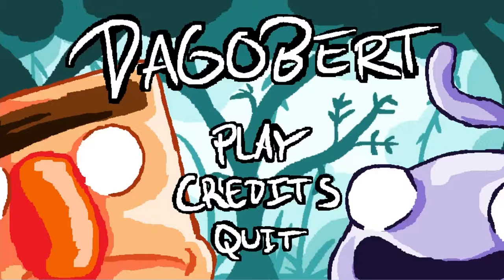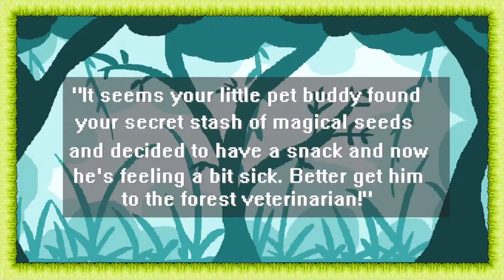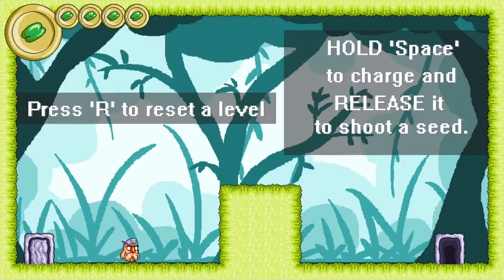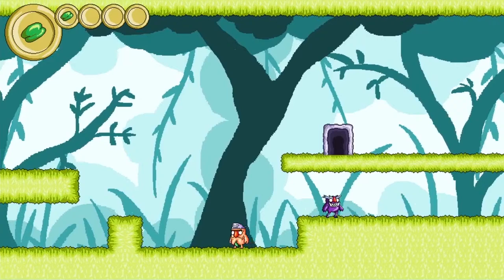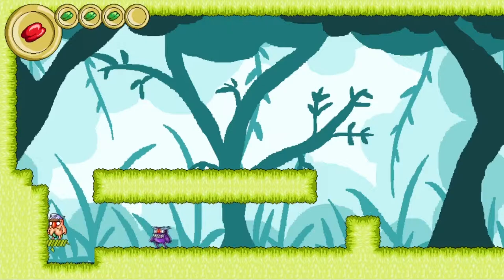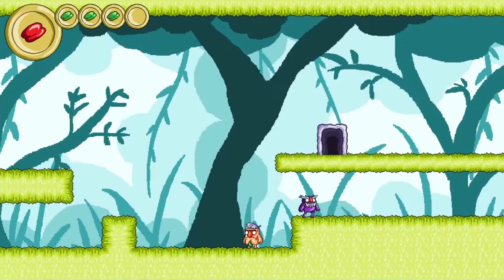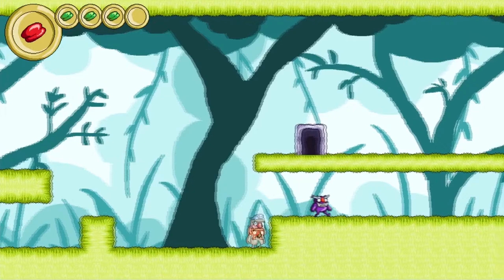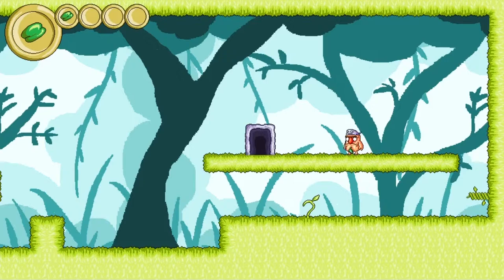BurlapJack Plays LD32: Dagobert